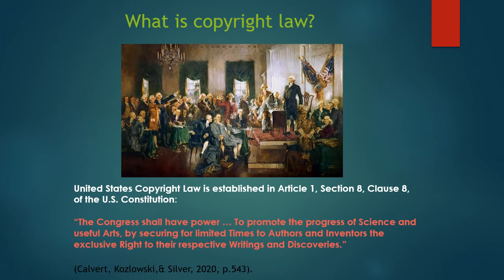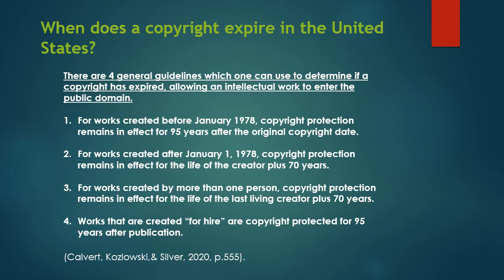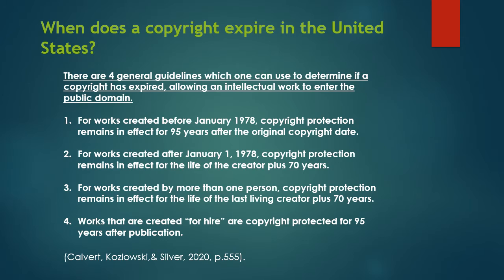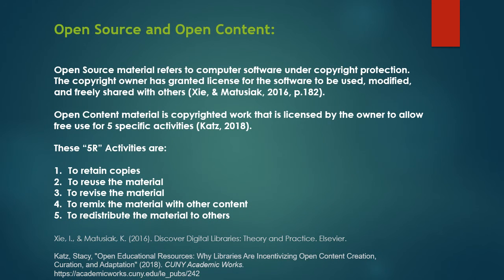Lawley Rodney LS 562 Blog Post Video #1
A short video explaining copyright and open content materials.